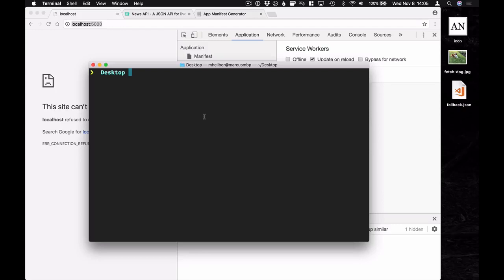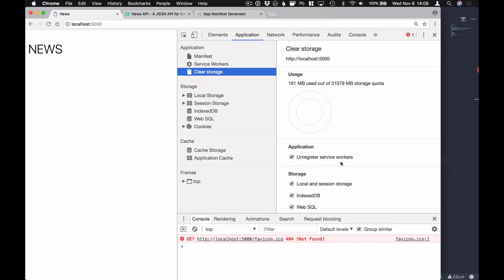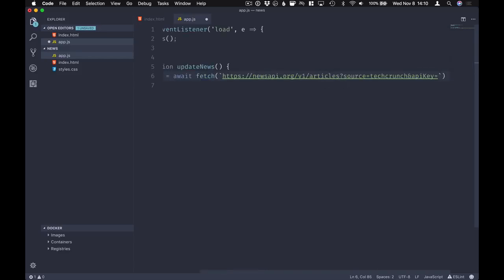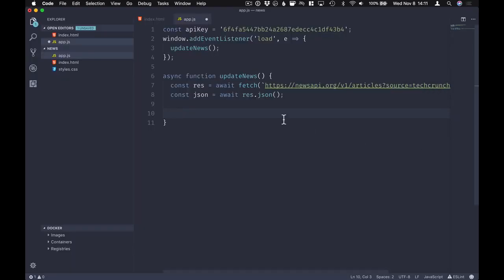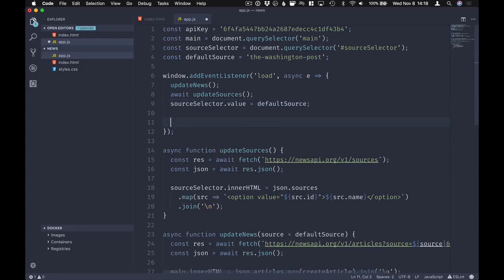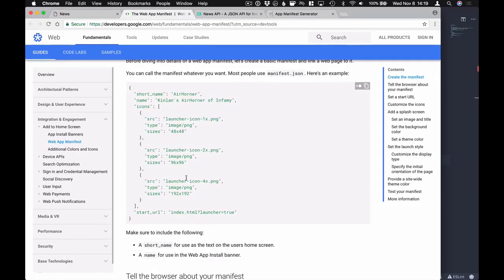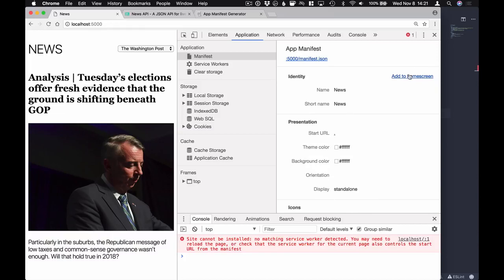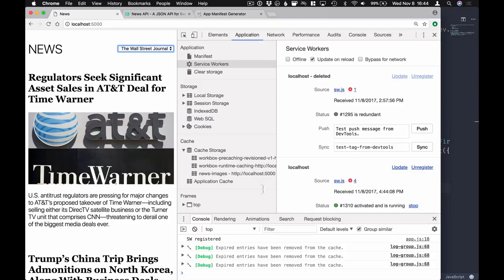Progressive Web App tutorial – Learn to build a PWA from Scratch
Progressive Web App tutorial – Learn to build a PWA from Scratch. This easy example walks you through building a PWA from scratch to show you all the needed steps and development tools

Learn more about converting a web page to a PWA and how to set up a production Webpack

This easy example walks you through building a PWA from scratch to show you all the needed steps and development tools. The example app is a simple news reader that allows you to fetch news from different sources and view them offline.